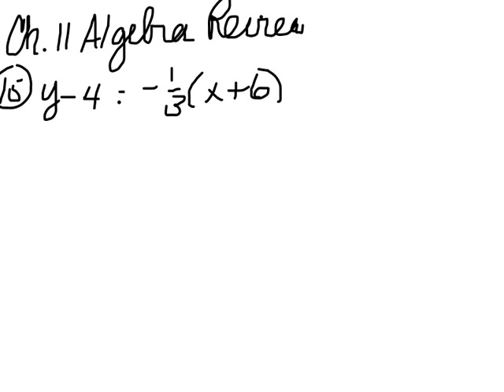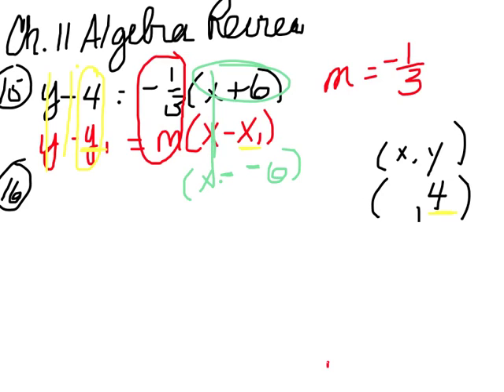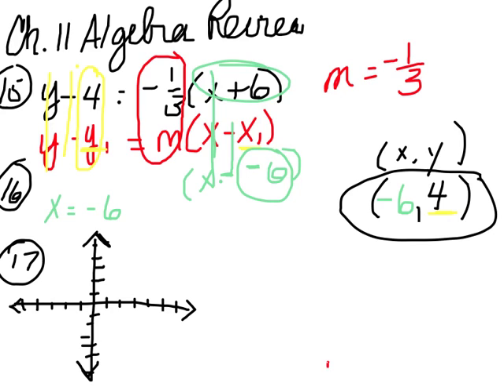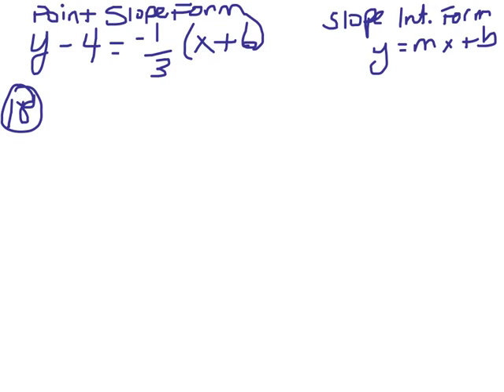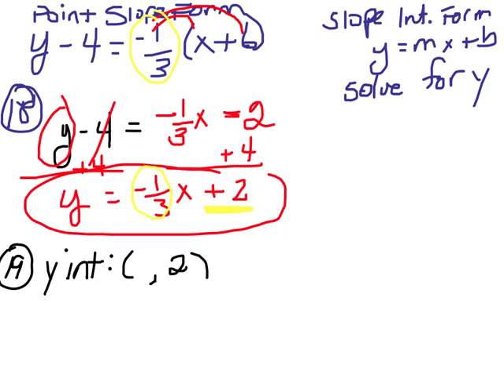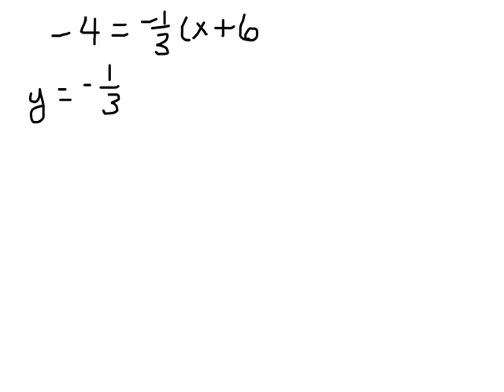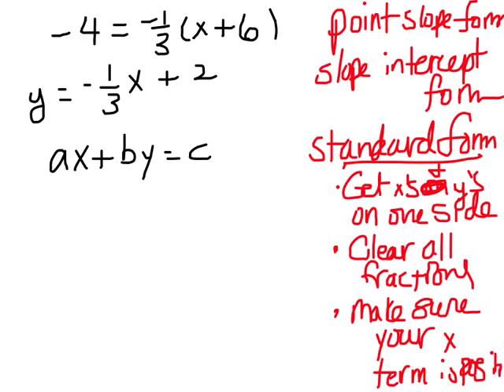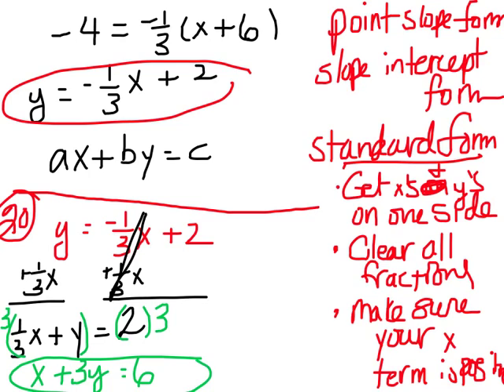Geometry ch 11 algebra review on lines #15-20